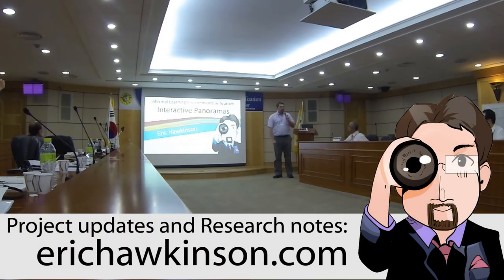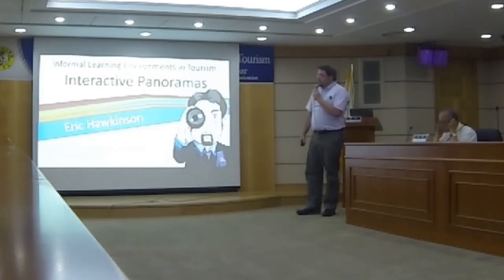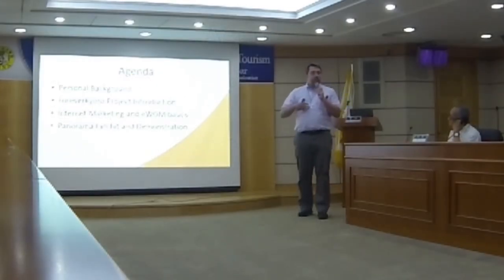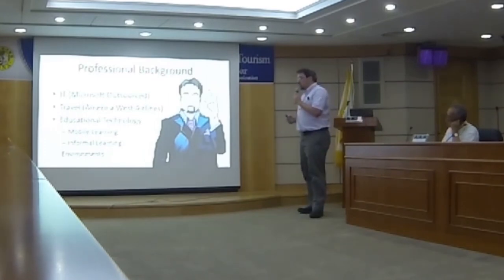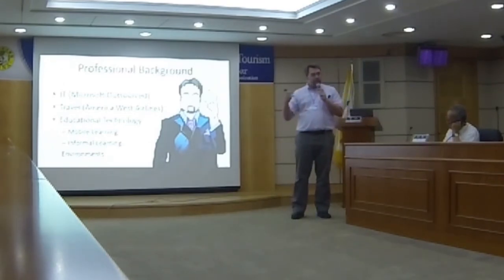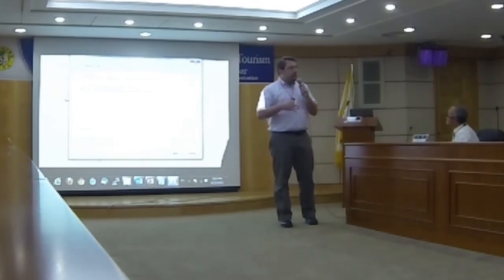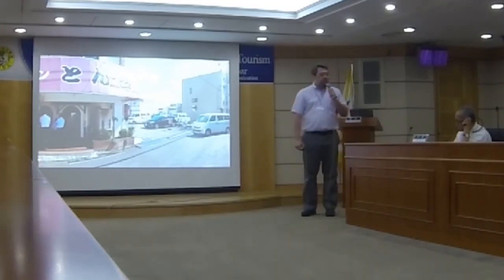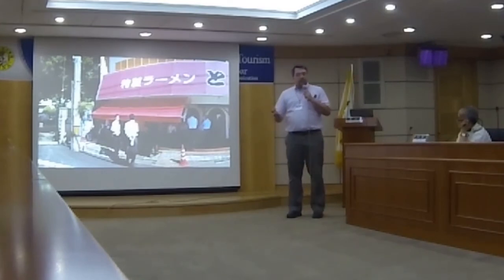Informal Learning Environments in Tourism: Interactive Panoramas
Presentation given at the International Forum of Northeast Asia Tourism Annual Conference in Gimcheon, South Korea, August 2013.
Part of a series of papers taking educational technologies and applying them to international tourism.  I also talk about some past research in internet marketing for international tourism.